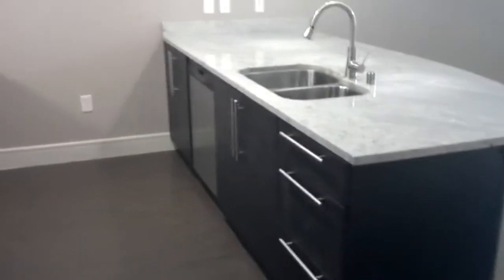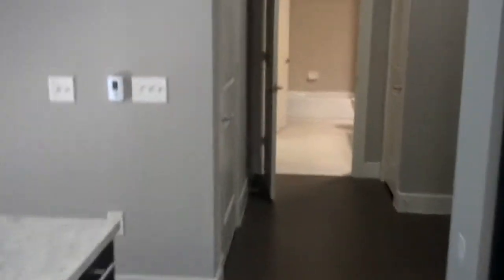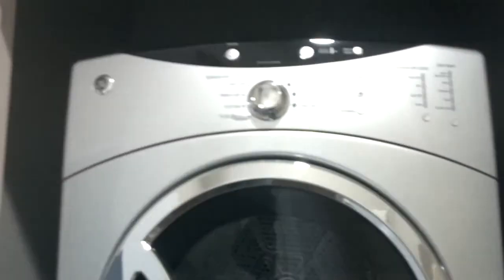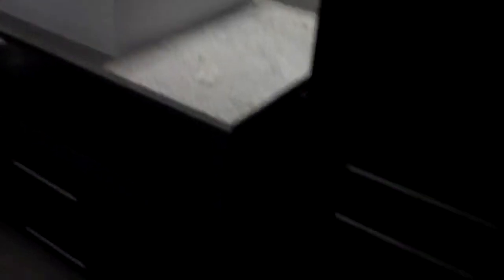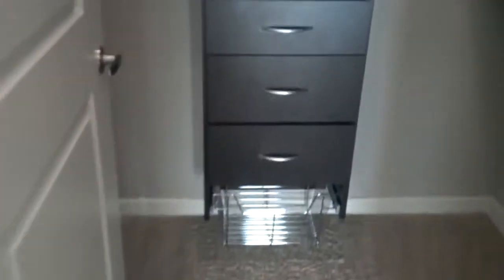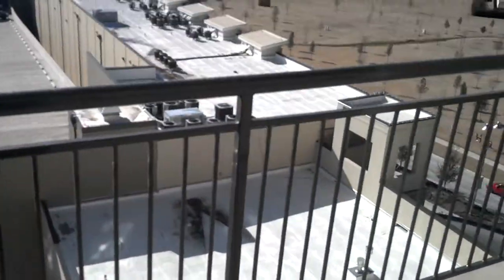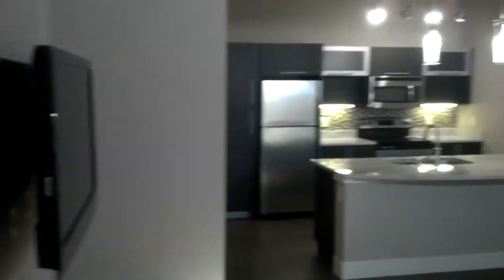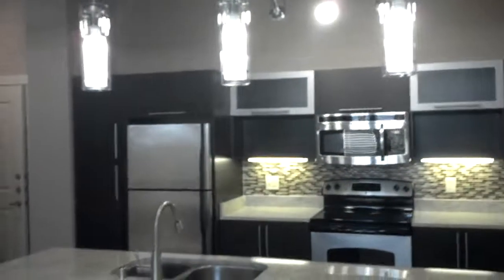SVP Unit 862.mp4